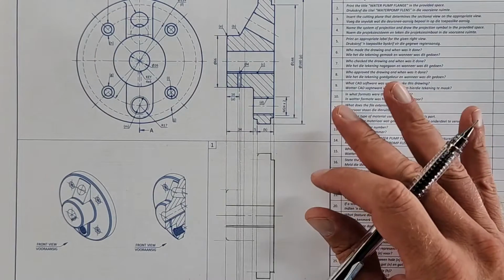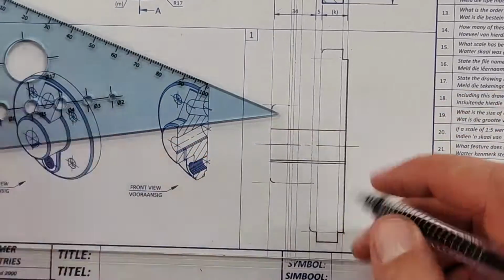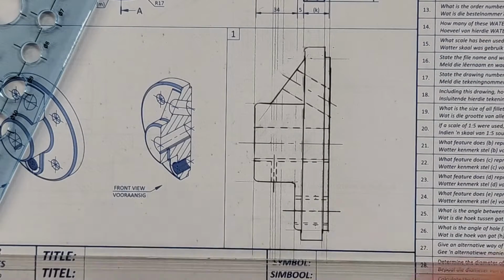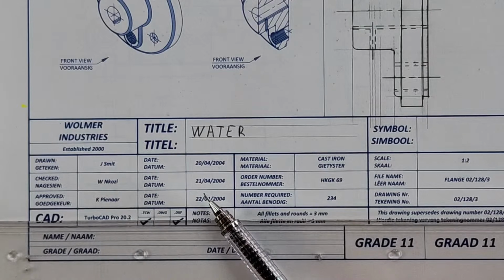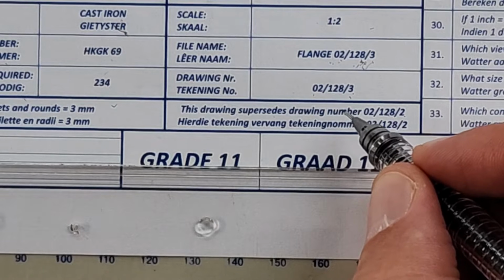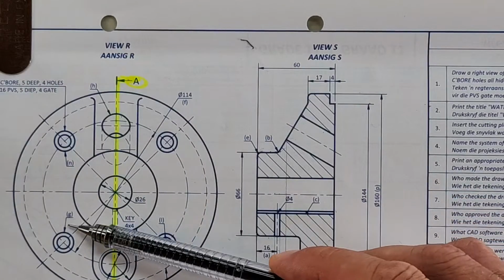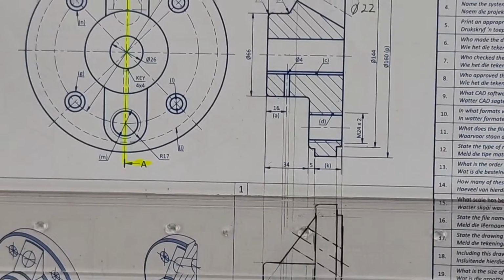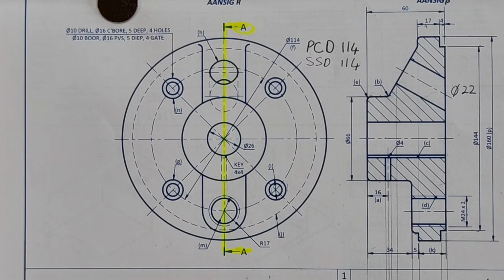How to Answer MECHANICAL ANALYTICS - HSE | Page 2-8 | Grade 11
Grade 11 Engineering Graphics and Design Students!! Join me in this live lesson as I talk through  how to answer a Mechanical Analytic Question.

- How to Answer MECHANICAL ANALYTICS?

Blessings
Stefan Kleyn